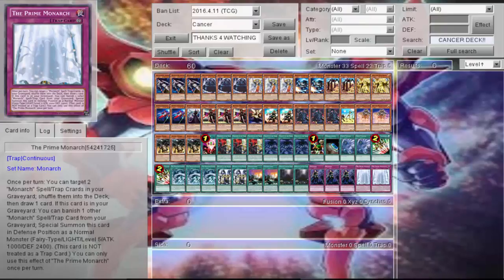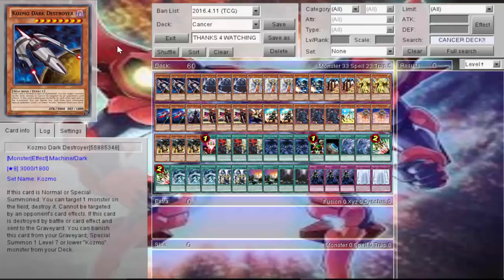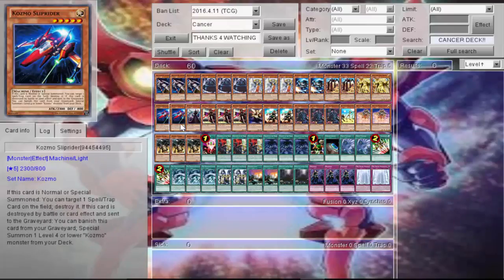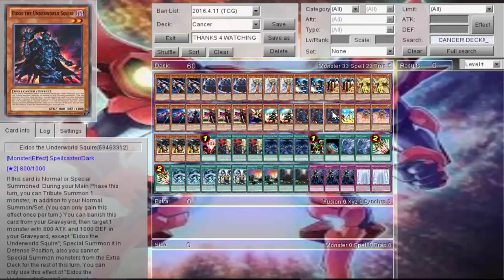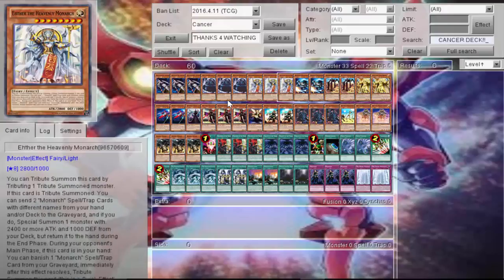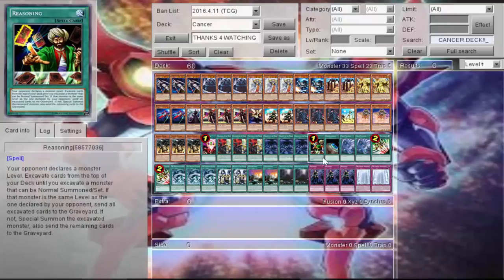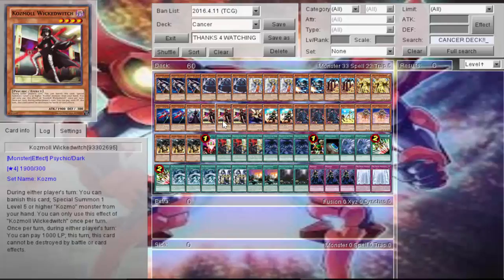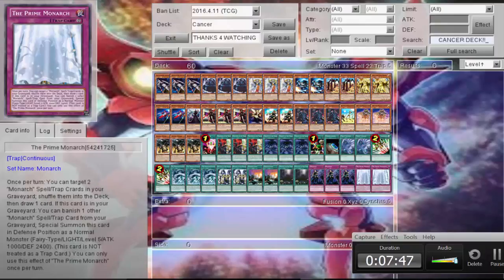Yugioh Deck Profile of Pure Cancer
side note: I've also tried playing 3 pot of desires in this deck aswell and it works pretty well but desires is too expensive to play irl for many ppl especially for a "troll" deck but feel free to add pot of desires in if u want to use this deck in devpro